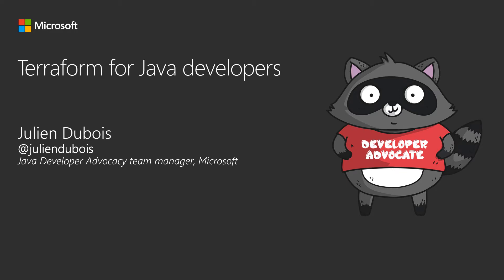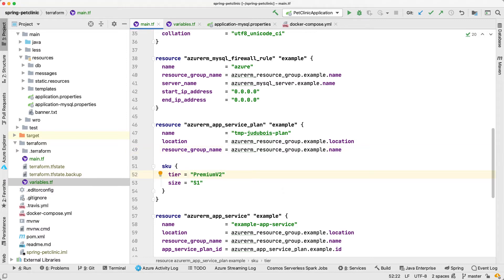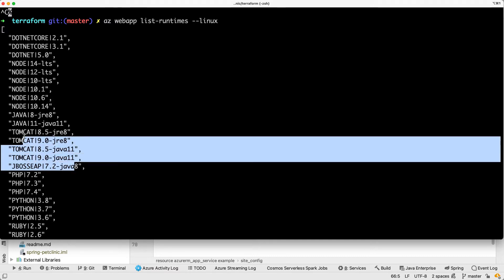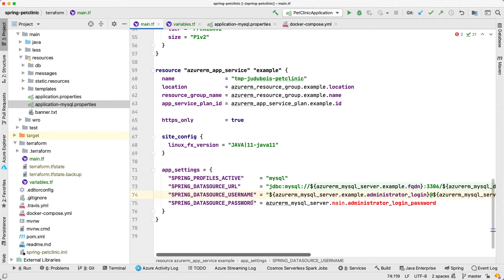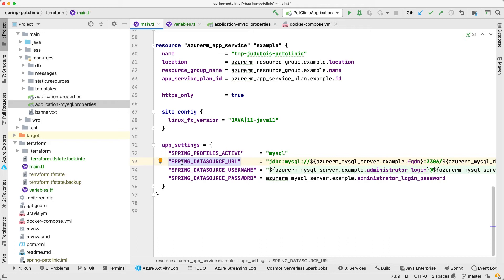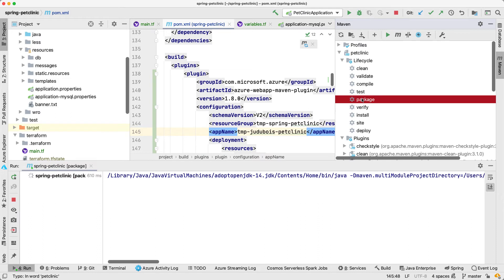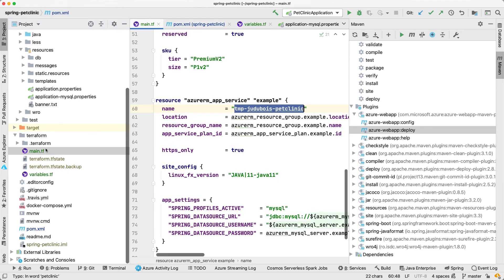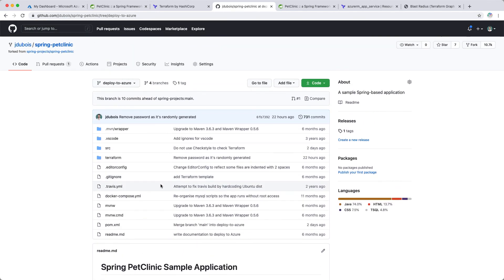Terraform for Java developers, part 4 of 4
An introduction to Terraform focusing on Java developers.
In this fourth video (out of 4), we complete our Terraform configuration and add a Java application service, configure our Spring Boot project to be deployed on Azure, run everything in the cloud, and finish by destroying our infrastructure.